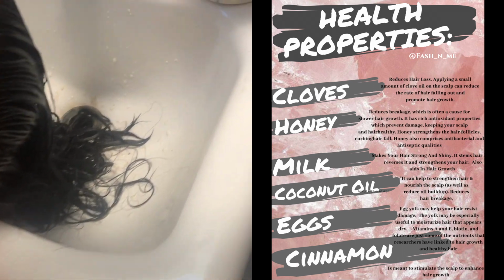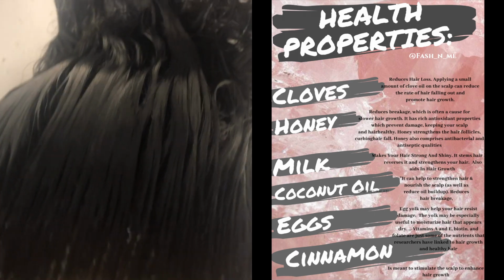DIY Hair Smoothie by HairToxOffical | Fash n' Me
Natural hair smoothie for the overall health and vitality for your hair and scalp.

Social Media